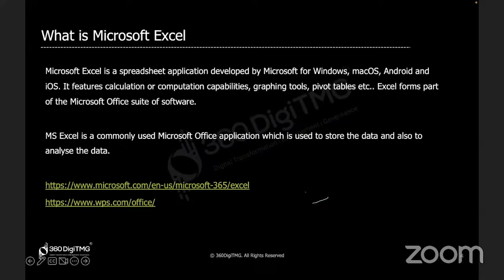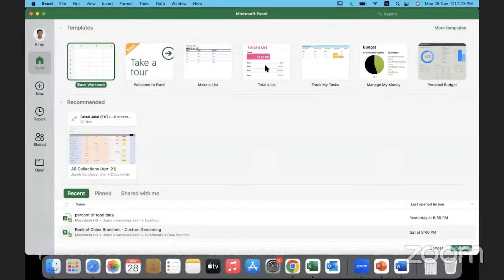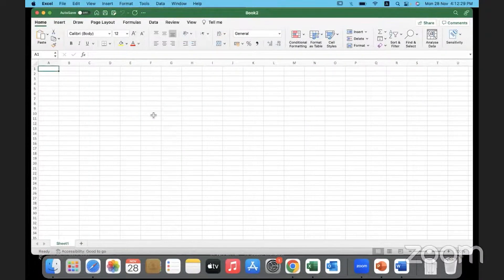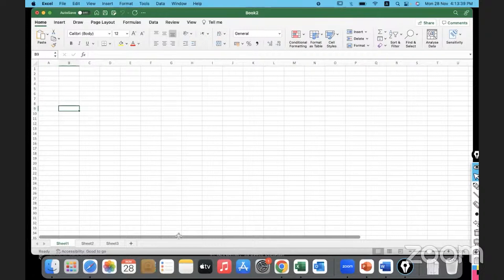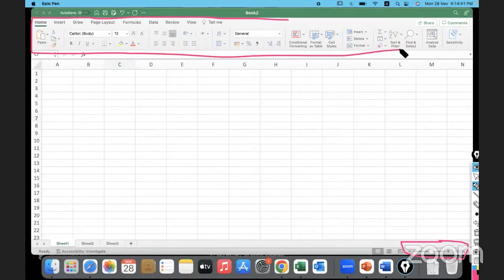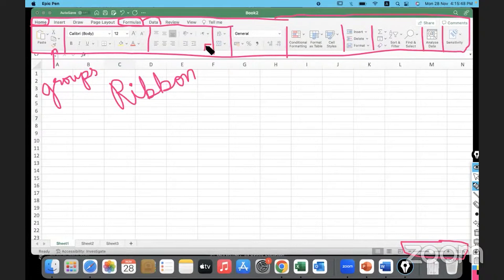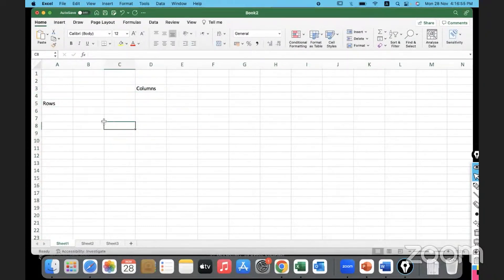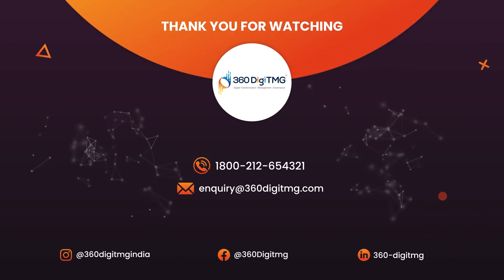Data Analytics using Excel | Part 3 | 360DigiTMG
Launching and Interface of Excel:

Excel can be launched using the search button on Windows or directly on MacBook.
Upon opening, users are greeted with the home page, which is the welcome screen.
This start page displays a blank workbook and various templates to explore Excel's capabilities.
Workbook and Worksheets:

Excel consists of sheets, with the default being named "sheet1".
Users can add more sheets by clicking on the plus sign at the bottom.
Once all the sheets are saved together, it's called an "Excel workbook".
Zoom and View:

Zooming in or out on the worksheet can be done using a slider at the bottom right corner.
Ribbon and Toolbar:

At the top, there's a menu bar with various options like 'New', 'Save', etc.
Below the menu bar is the toolbar ribbon, which has different sections (e.g., Home, Insert) and these sections have different groups of options.
Some options also provide a dropdown arrow to offer more detailed functionalities.
Cells, Columns, and Rows:

Columns are labeled with letters (e.g., A, B, C) and rows with numbers (e.g., 1, 2, 3).
Each rectangle where a column and row intersect is called a cell.
Cells have addresses made up of their column letter and row number, e.g., D8 represents the cell in column D and row 8.

Leading Courses

About 360DigiTMG
360DigiTMG is a 9-year-old training & consulting organization led by stalwarts of the industry who are alumnus of premier institutions like the Indian Institute of Technology, Indian Institute of Management and Indian School of Business. 360DigiTMG since its inception has been the forerunner in the space of management and niche programs that aid in up-skilling and cross skilling executives across various levels and domains. 360DigiTMG has been conducting training programs across the globe for corporate and individuals alike.
360DigiTMG is one stop solution to all the trainings in emerging technologies such as Artificial Intelligence, Machine Learning, Big Data, Project Management, Quality Management, etc. 360DigiTMG is a training company, which is a division of the analytics consulting firm Innodatatics Inc.